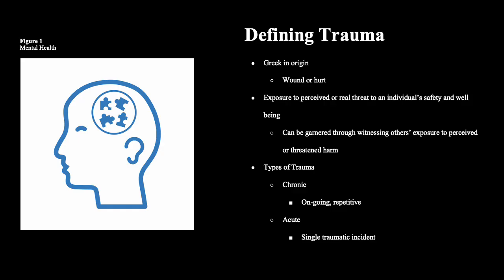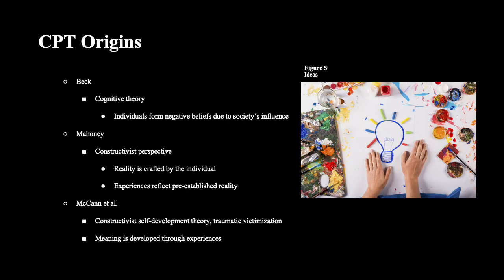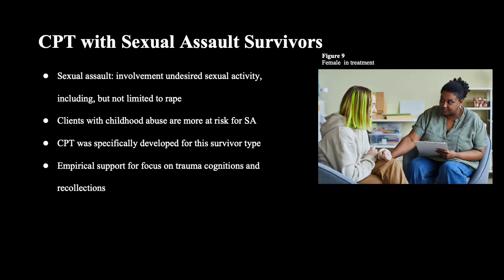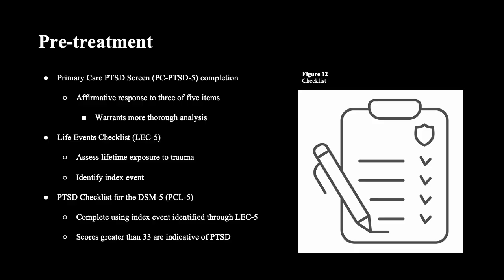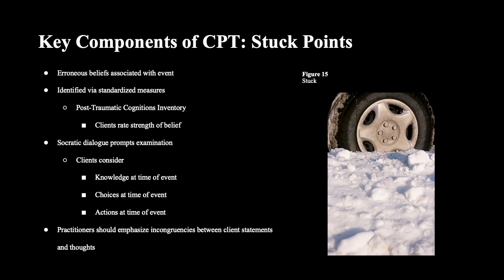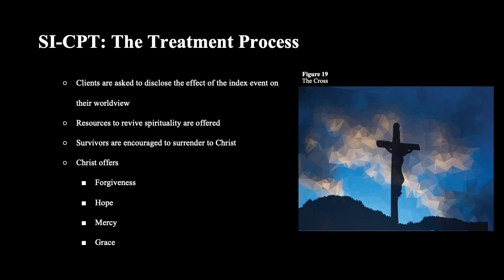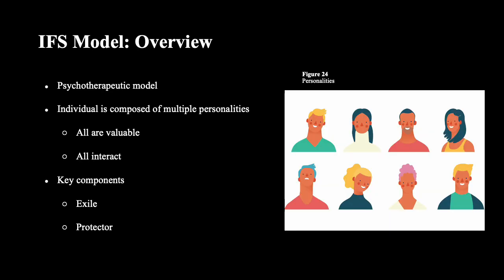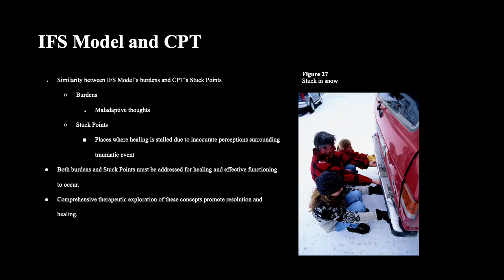Integrated Trauma Treatment Presentation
Cognitive Processing Therapy, Integrated Family Systems Model, and Psychodrama